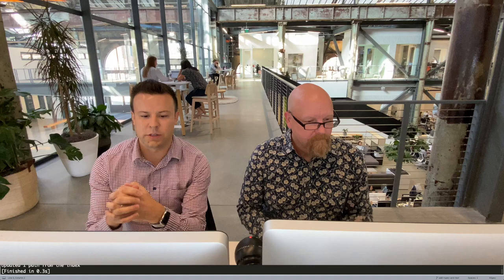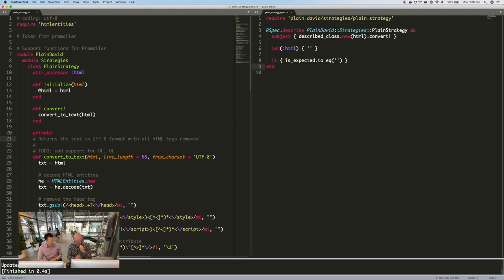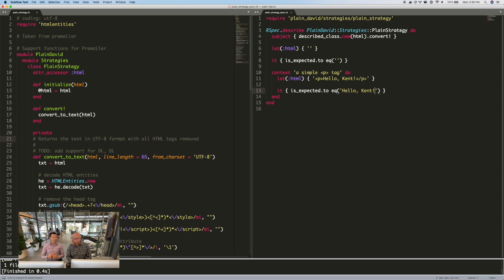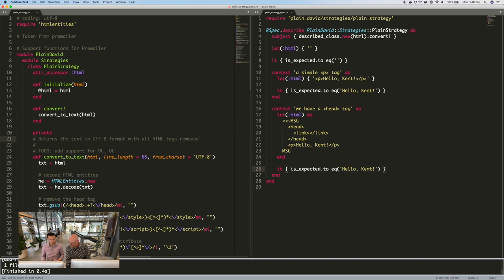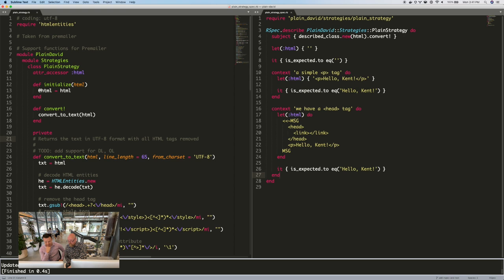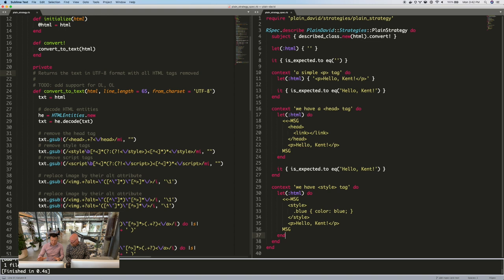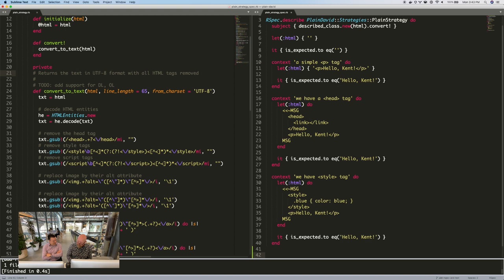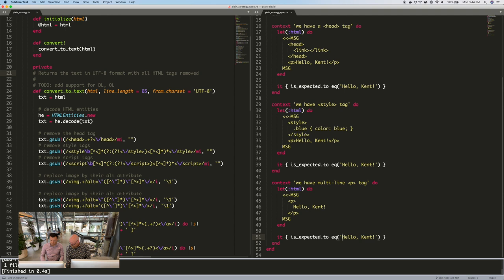Understanding Legacy Code with TCR (test && commit || revert)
You're depending on some untested code. You want to  be sure you understand it. What do you do?

One way to understand it is to write tests for it in a TCR workflow. If you are right, the new test stays. If you're wrong, it disappears.